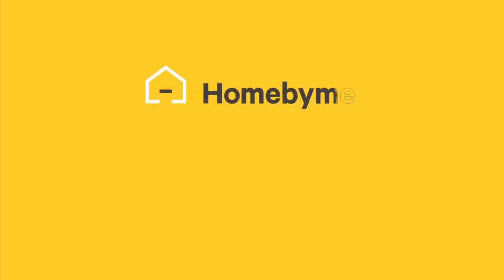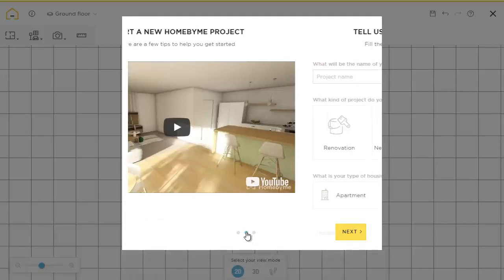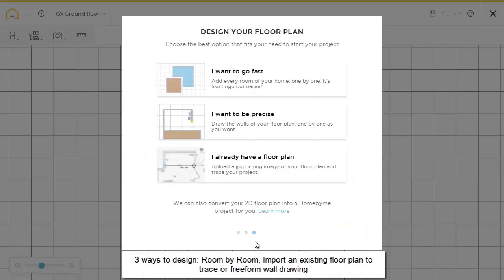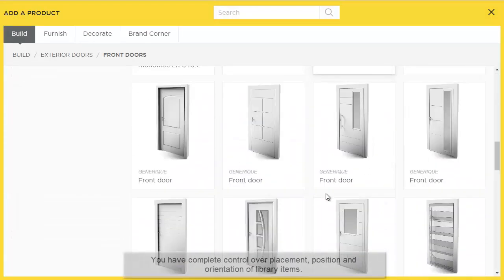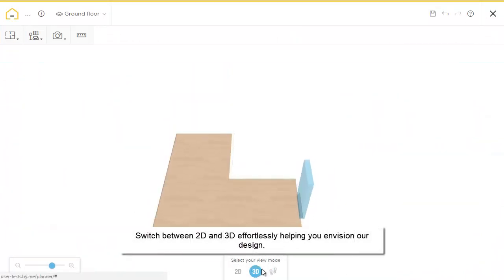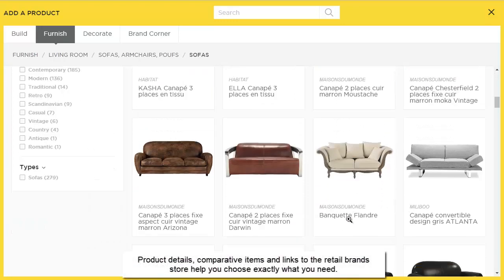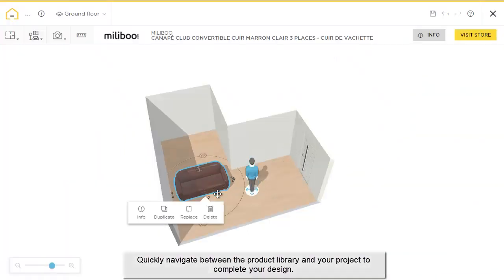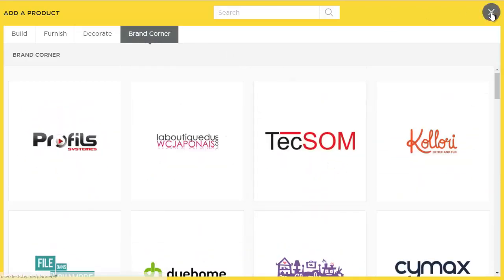[TUTO] how to start your project and make your house plan in 3D ?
Choose the best way to start a project with Homebyme, do you prefer using an existing plan starting from scratch?